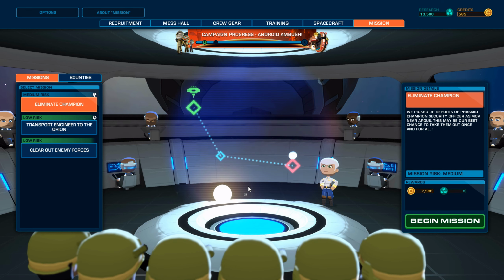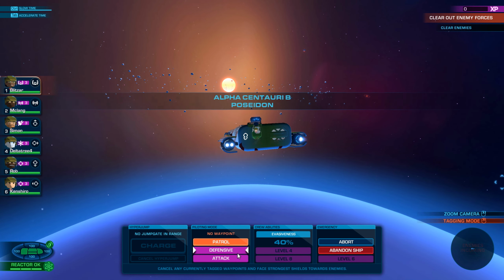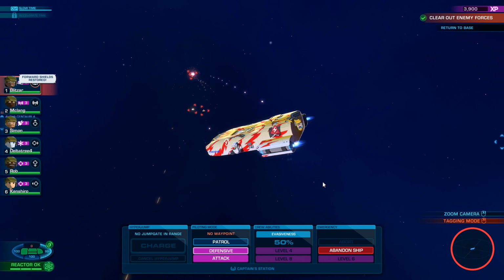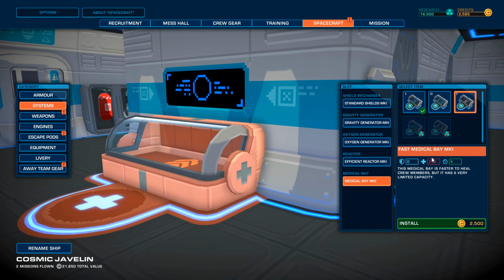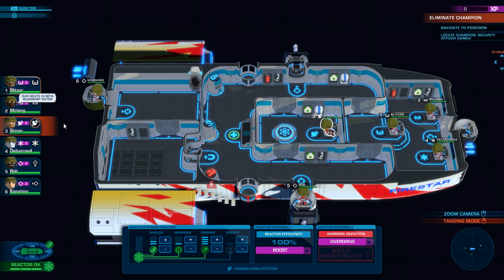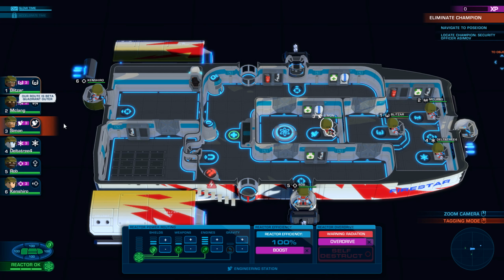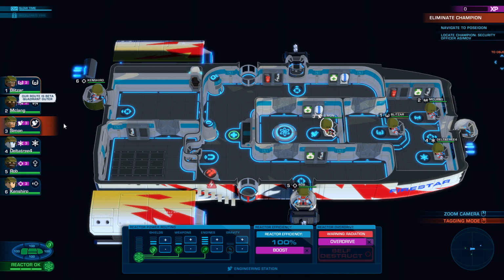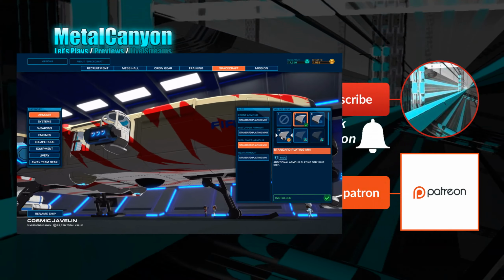Let's Play Space Crew Legendary Edition (part 2 - New Enemies)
New ships, new enemies, new anomalies, oh my!